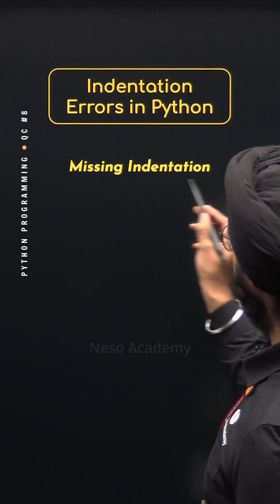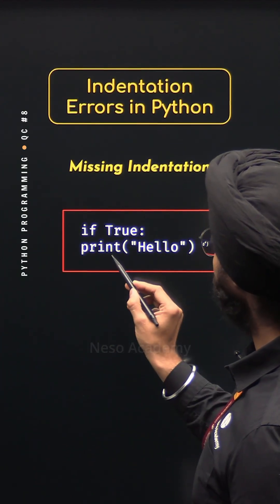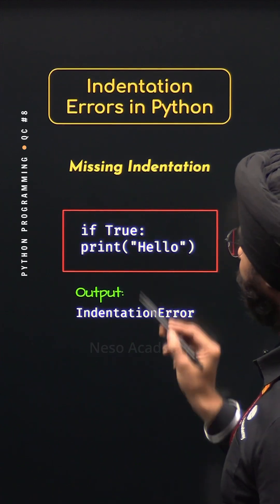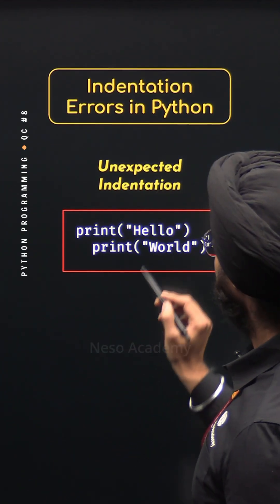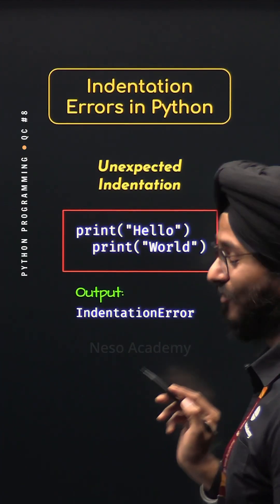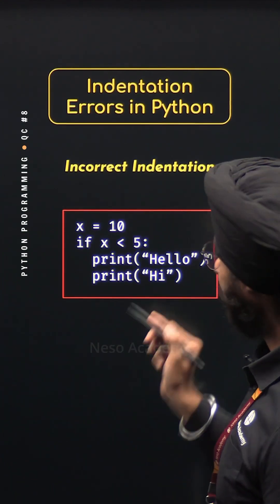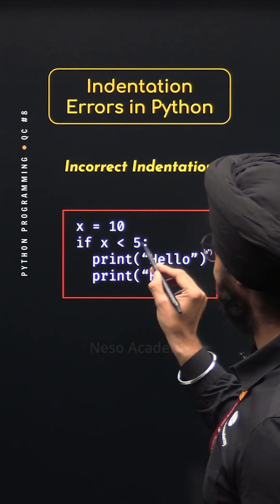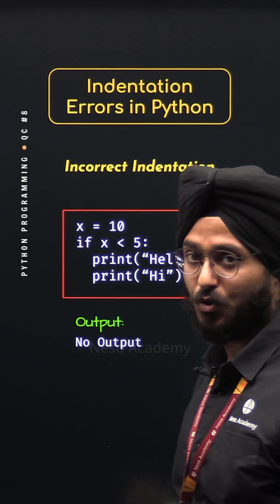Indentation Errors in Python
In this we will understand indentation errors in Python, why they occur, and how to avoid them with examples.